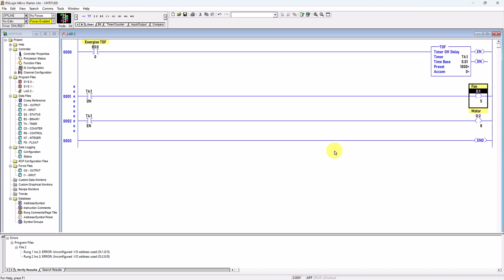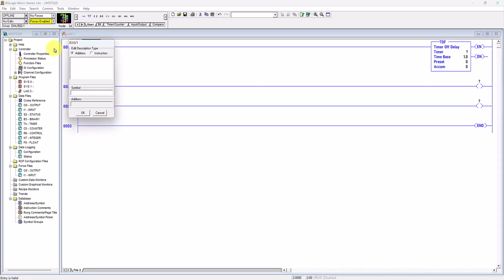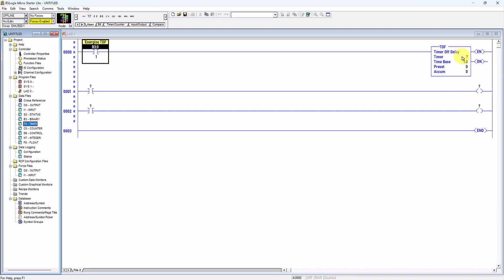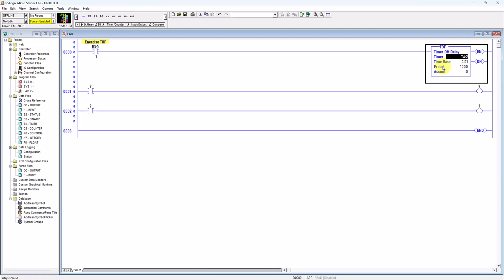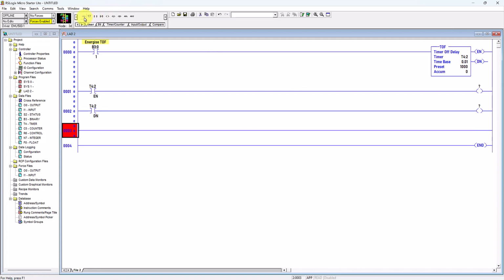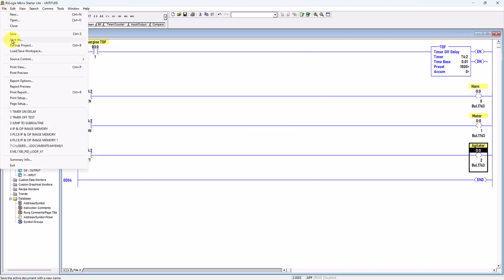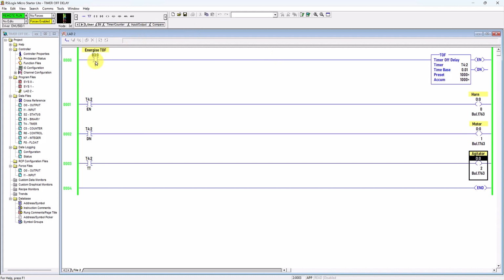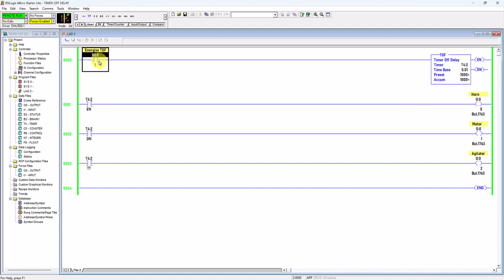Basic PLC 17 : OFF Delay Timer TOF in Allen Bradley PLC RSLogix 500 Programming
Dive into the world of Allen Bradley PLC programming with our tutorial on the ON Delay Timer (TON) in RSLogix 500! Learn how to master timing sequences and optimize your automation projects with precision. Perfect for beginners and experts alike, this video simplifies TON instructions for efficient PLC programming. Join us and revolutionize your automation skills today!